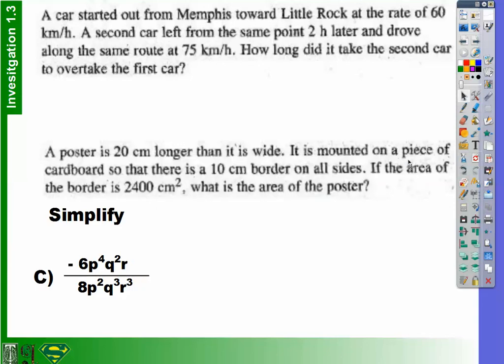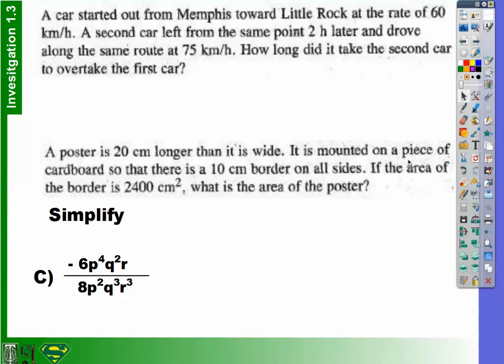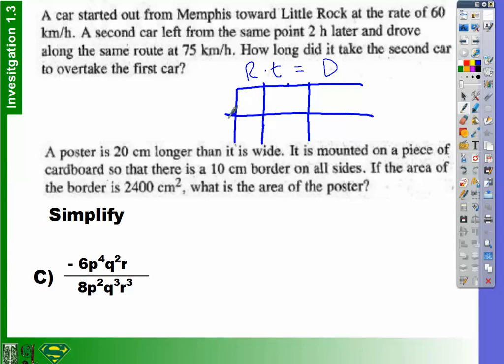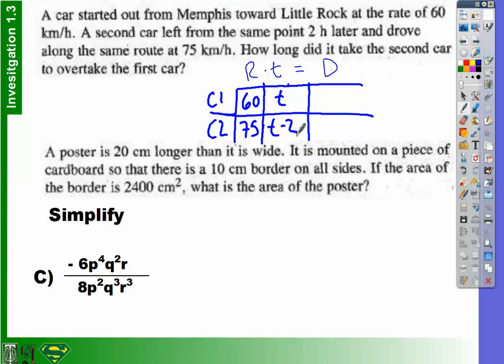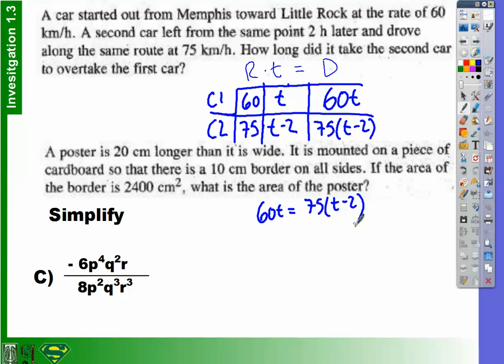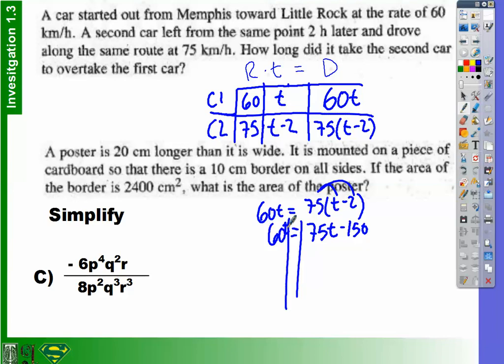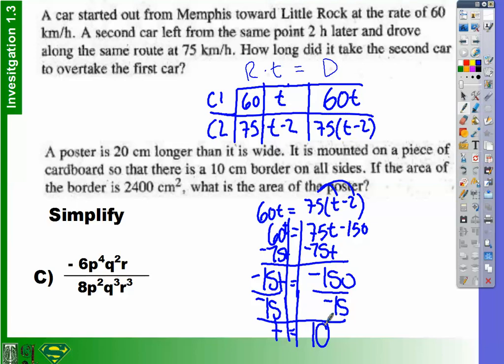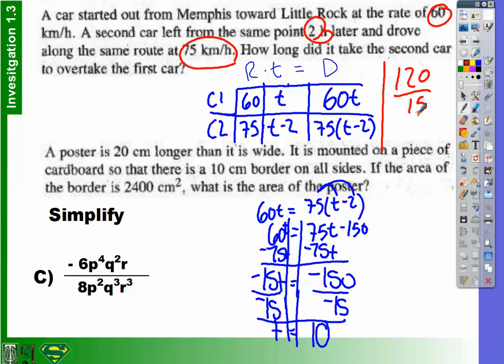how to solve rate problems 4-8 algebra